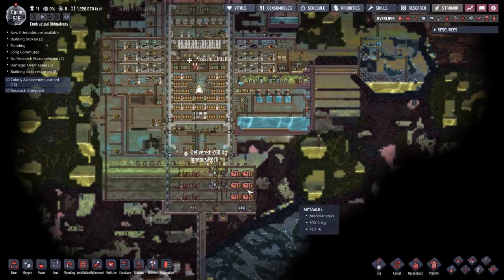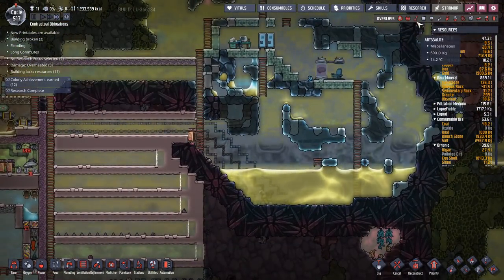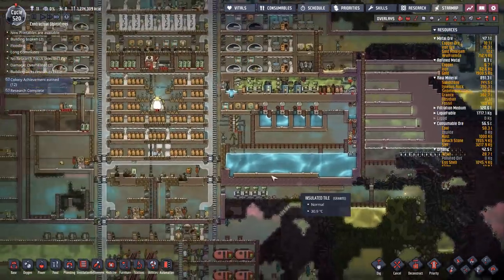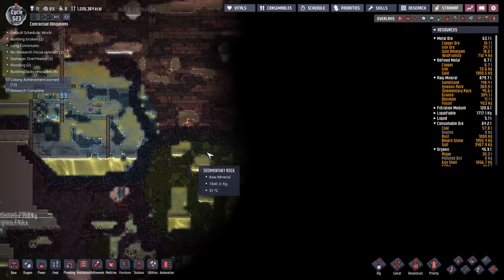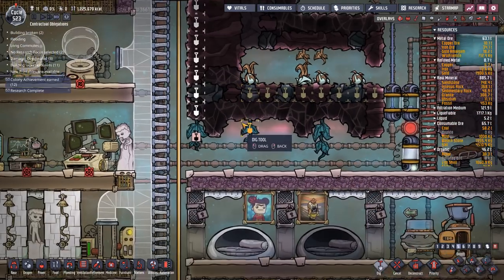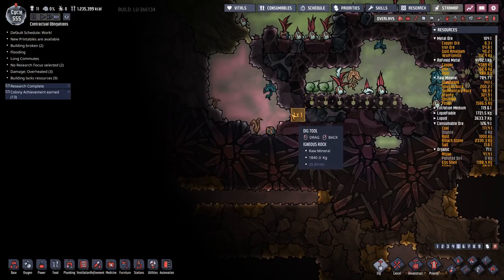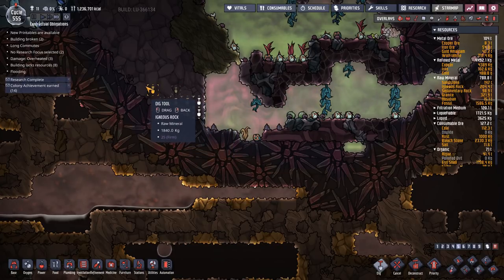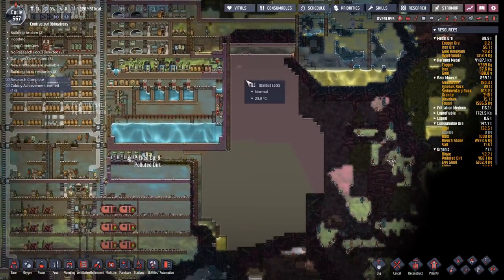How To Dig Out A SLIMELUNG BIOME! - Oxygen Not Included FULL RELEASE GUIDE Ep 25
ONI tips and gameplay in a tutorial style 'let's play' series.
How to manage food, morale, stress, decor, liquids, gases, power, disease and temperature ... amongst other things!

CPU: Intel i9-9900k @5.0 GHz
RAM: 64GB
GPU: Gigabyte Aorus GeForce RTX 2080 Ti Xtreme Waterforce 11G

End Titles Music:
Tobu - Candyland